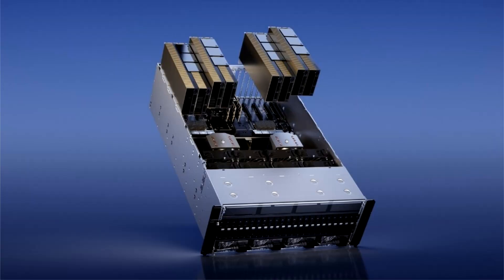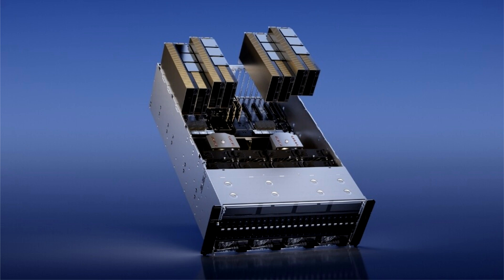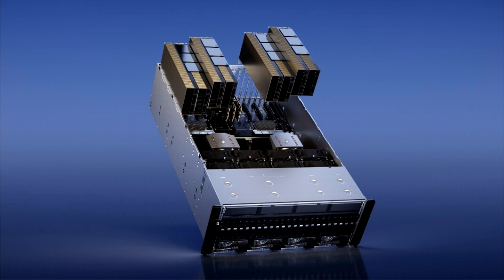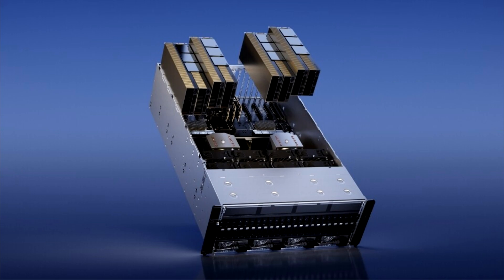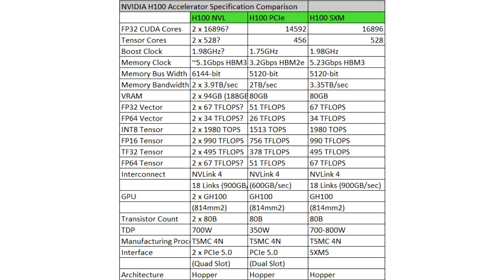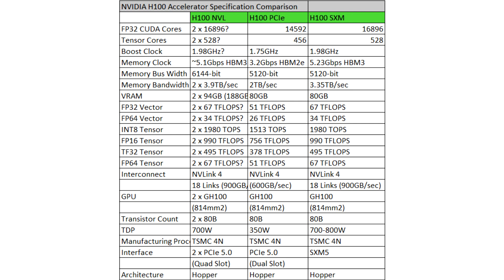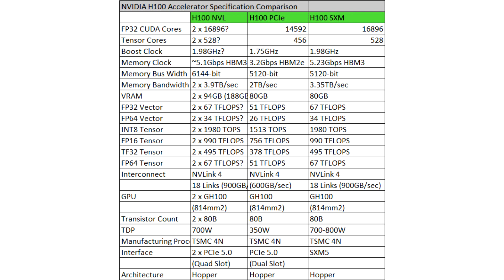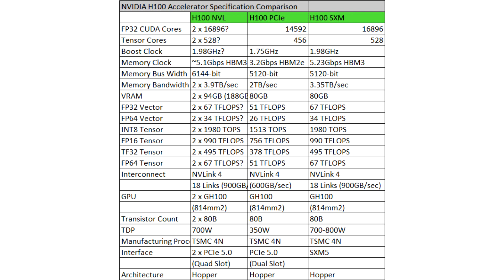NVIDIA Prepares H100 NVL GPUs With More Memory and SLI Like Capability